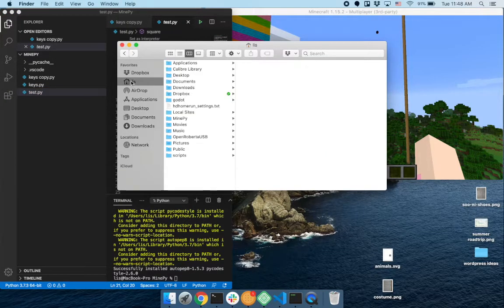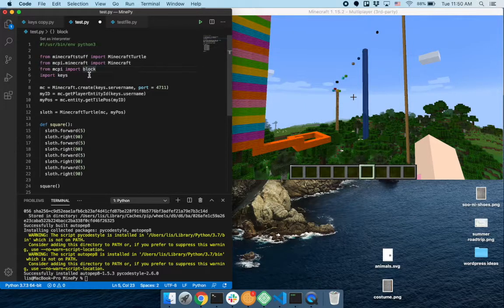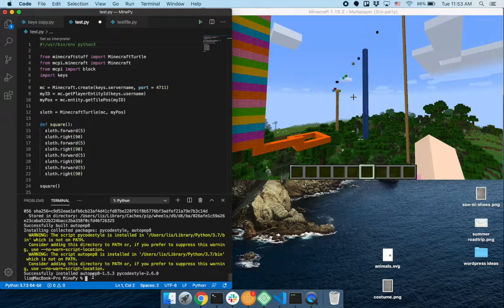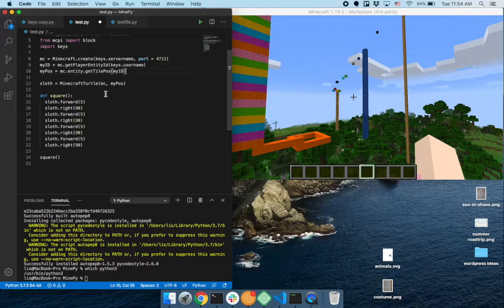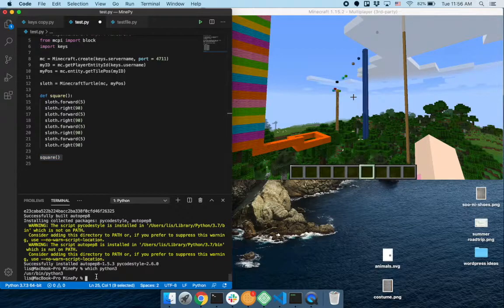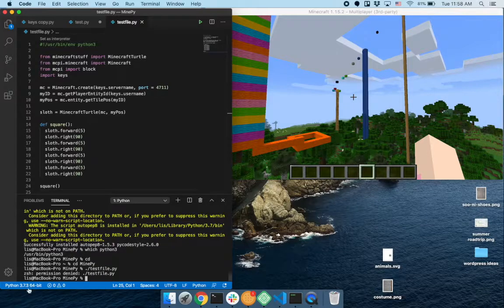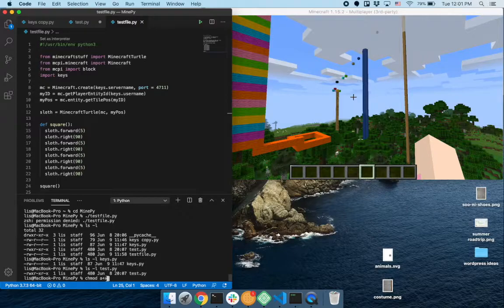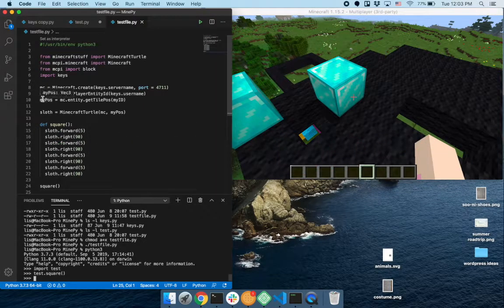Lesson 3: Visual Studio Code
This is the third part in a series about learning Python in Minecraft.  In this lesson we cover setting up Visual Studio Code, creating a python file, making that file executable, running it, and importing it to the interpreter.

Python.org claims the following header will work for windows:
#! python3

This is the header for MacOS and probably Linux (depending on your install)
#!/usr/bin/env python3

from minecraftstuff import MinecraftTurtle
from mcpi.minecraft import Minecraft
from mcpi import block
import keys

mc = Minecraft.create(keys.servername, port = 4711)
myID = mc.getPlayerEntityId(keys.username)
myPos = mc.entity.getTilePos(myID)

sloth = MinecraftTurtle(mc, myPos)

def square():
  sloth.forward(5)
  sloth.right(90)
  sloth.forward(5)
  sloth.right(90)
  sloth.forward(5)
  sloth.right(90)
  sloth.forward(5)
  sloth.right(90)

square()